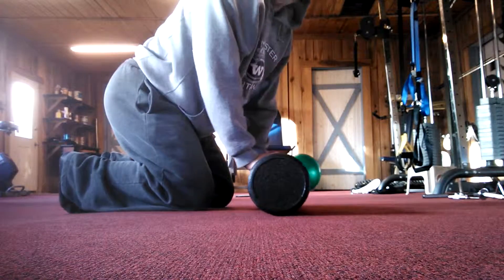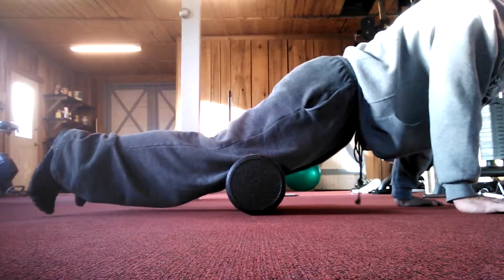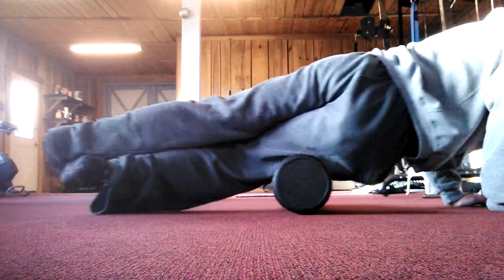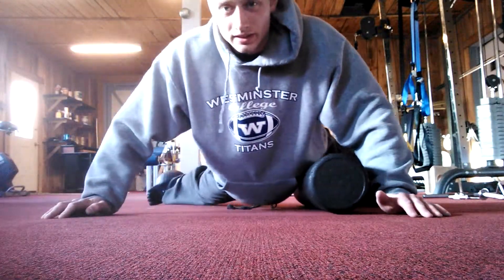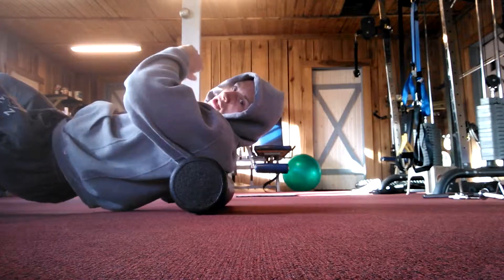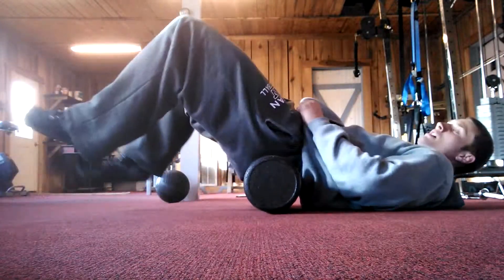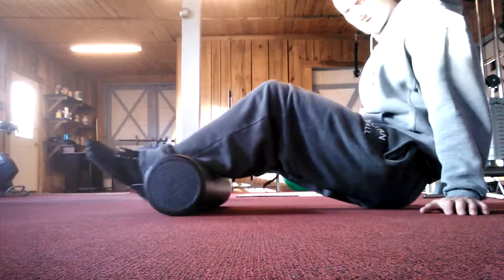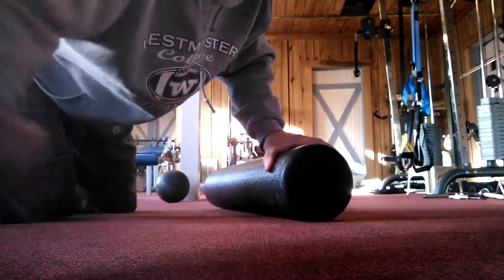How to use a foam roller